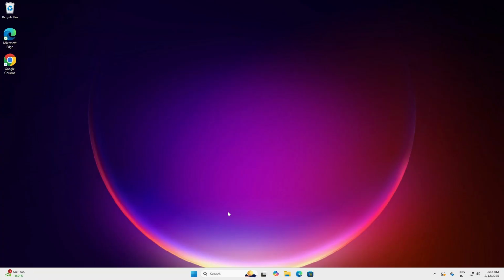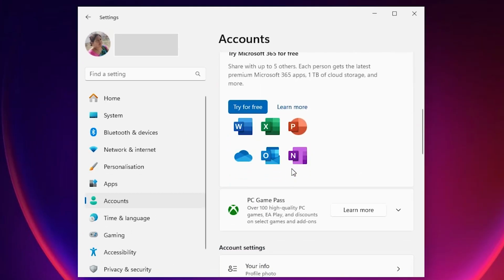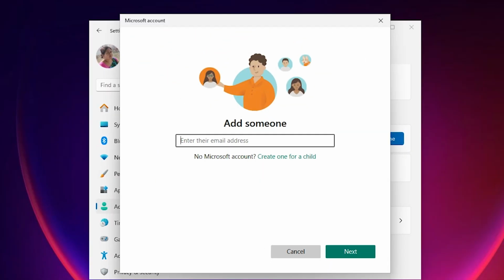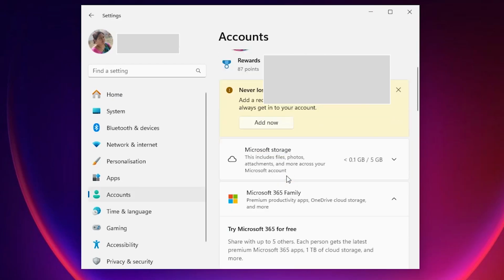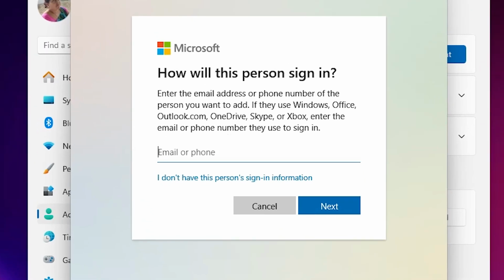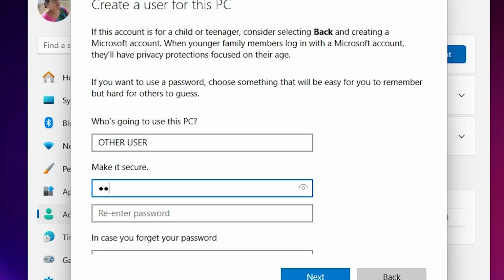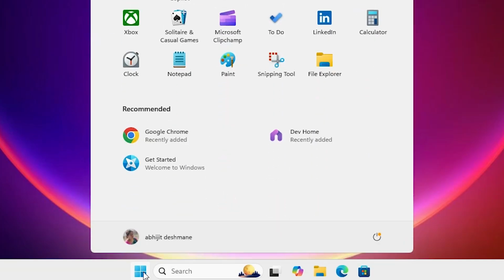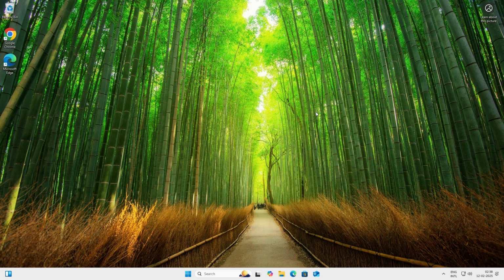How to Create Multiple User Account in Windows 11 PC or Laptop - 2 Methods - 2025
🖥️ How to Create Multiple User Accounts in Windows 11 PC or Laptop (2 Methods - Family & Local Users)

Looking to add multiple user accounts on your Windows 11 PC or laptop? In this tutorial, I’ll show you two easy methods to create Family, Local, and Microsoft user accounts step by step.

✅ In This Video, You’ll Learn:
✔️ Method 1: Create a Family Account (Local & Microsoft)
✔️ Method 2: Create a Regular Local/Microsoft User Account
✔️ How to switch between accounts
✔️ How to manage user settings & permissions

Timestamps:
⏳ 00:00 - Introduction
👨‍👩‍👧 00:22 - Method 1: Create a Family User Account (Local & Microsoft)
👤 01:37 - Method 2: Create a Standard Local/Microsoft User Account
🔄 03:01 - Switching Between User Accounts
📌 03:39 - Conclusion

📌 Follow this step-by-step guide to easily create & manage multiple users on Windows 11! 🚀